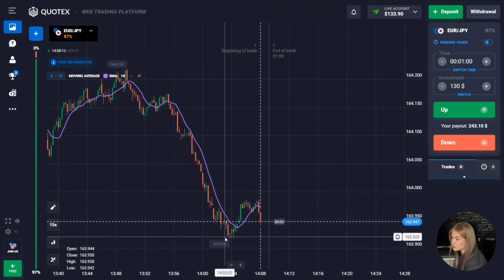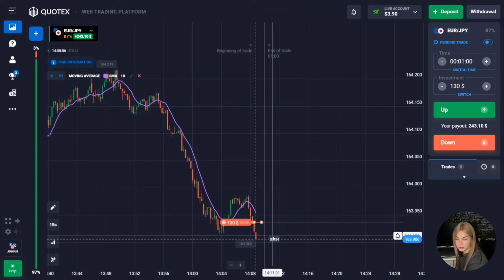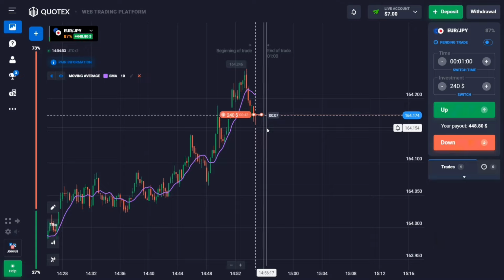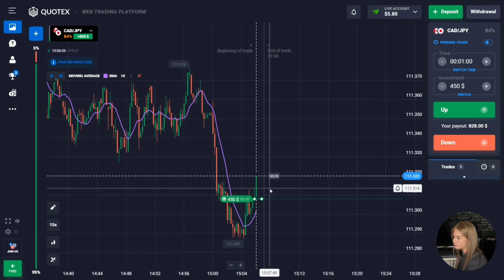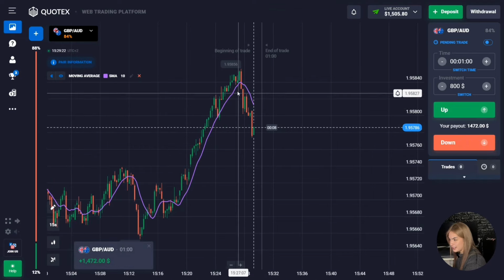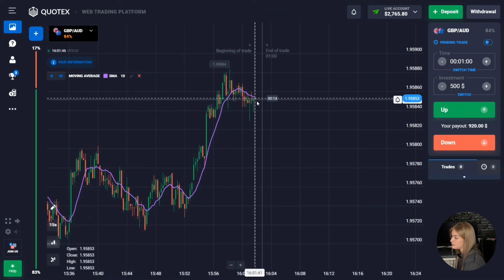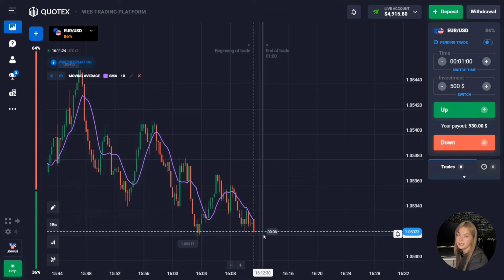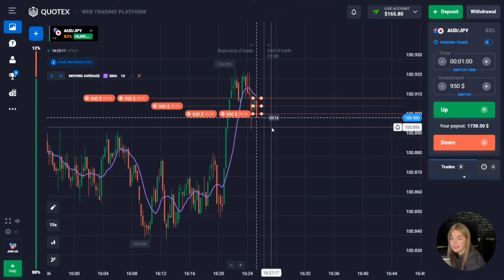Turn your $25 to $36,000 with THIS TOP Binary Options Strategy | Moving Average Tutorial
My name is Sophia and in this video I will share my trading strategy for Quotex based on Moving Average strategy.

0:00 top binary options strategy
0:33 quotex moving average for beginners
3:17 quotex moving average strategy
4:45 quotex moving average setting
5:51 quotex moving average strategy 2024
6:40 quotex moving average trading strategy
7:39 quotex indicator moving average
8:34 quotex indicator strategy for beginners
9:34 quotex indicator best strategy
10:40 quotex trading course for beginners
11:30 quotex trading strategy 2024
12:47 quotex binary options for beginners
14:27 How to get into my closed group where I give signals